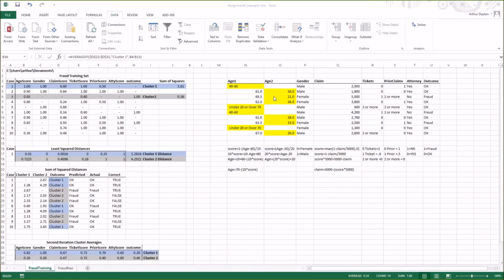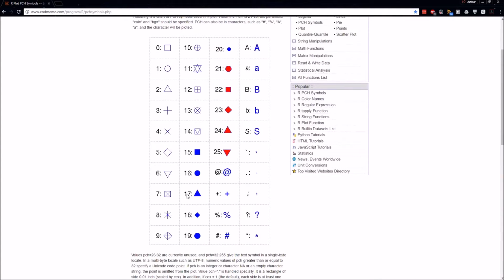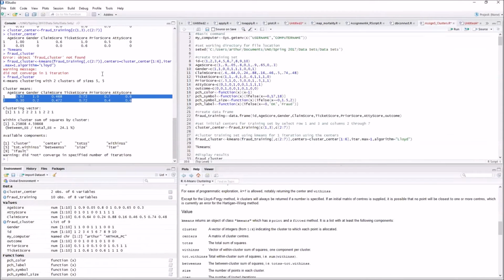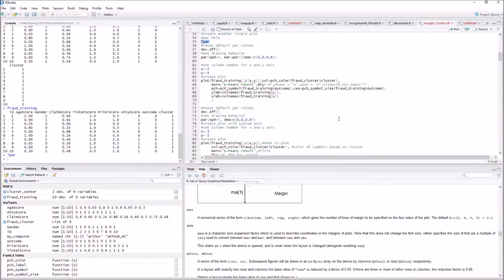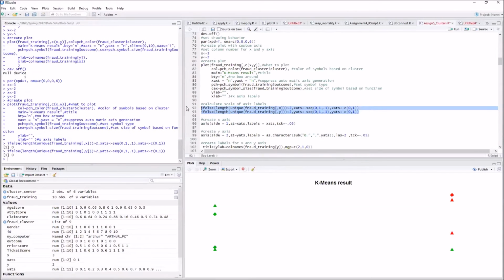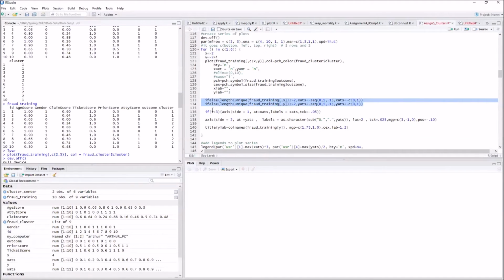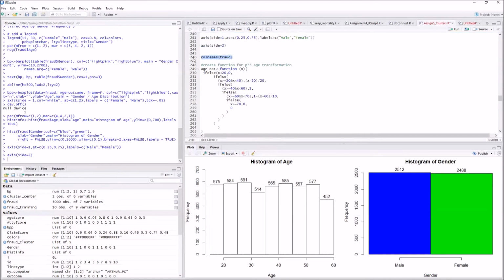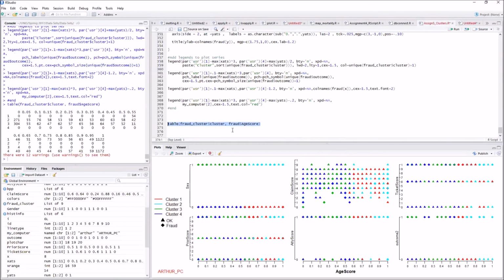Using K-Means in R and How to Complete Assignment 5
Shows how to complete assignment 5 and usage of k-means algorithm and plot function in RStudio